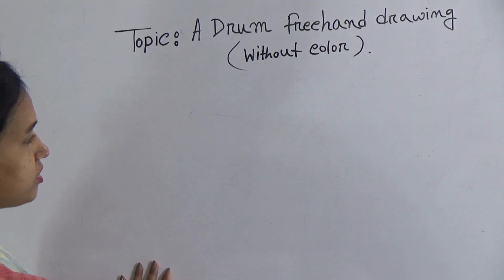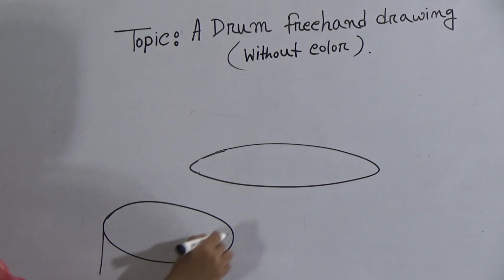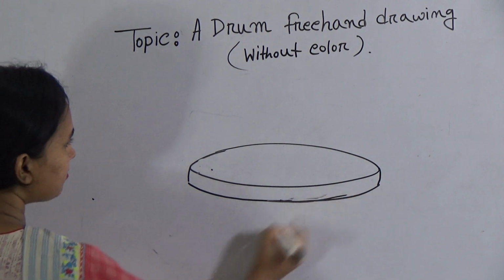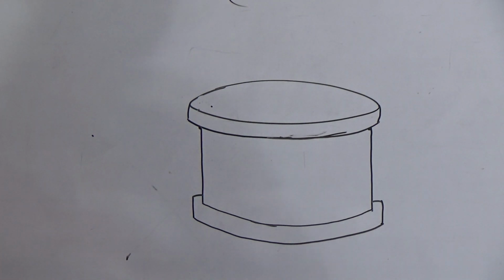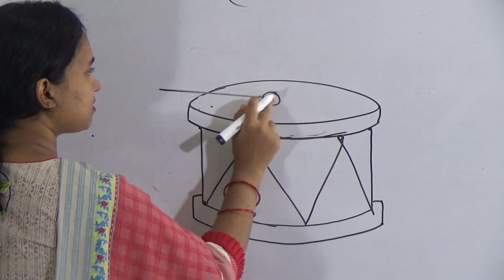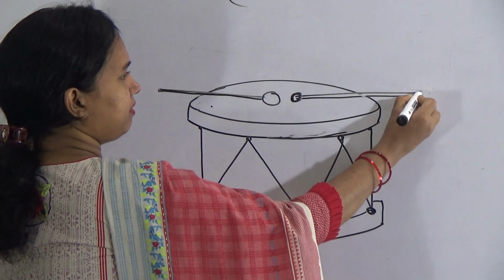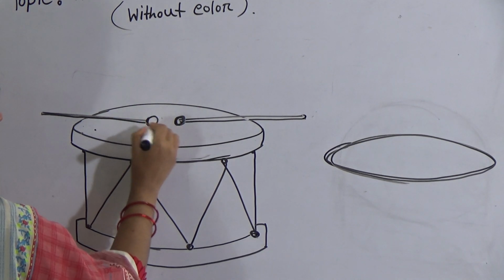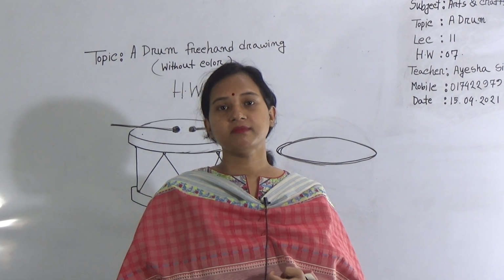Class: One, Subject: Arts & Crafts (Lecture- 11), Topic: A Drum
Class: One
Subject: Arts & Crafts (Lecture- 11)
Topic: A Drum
Teacher: Ayesha Siddiuqa